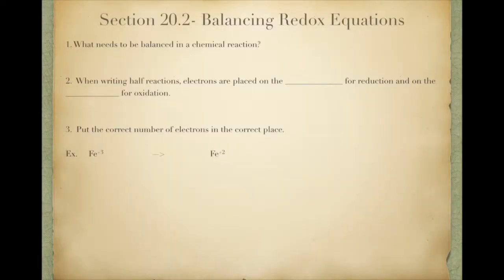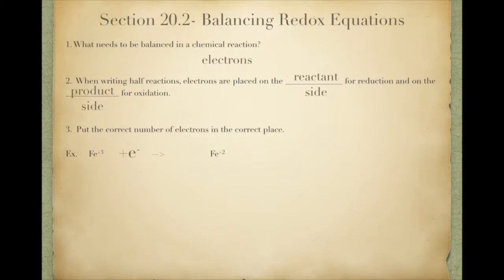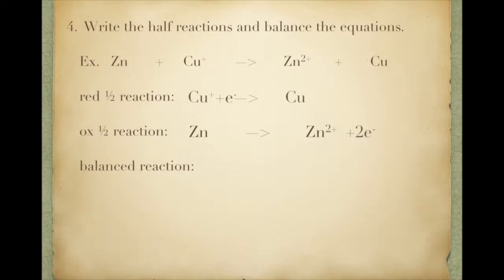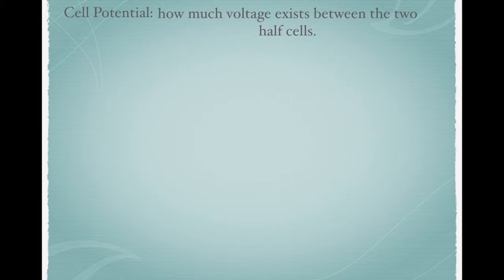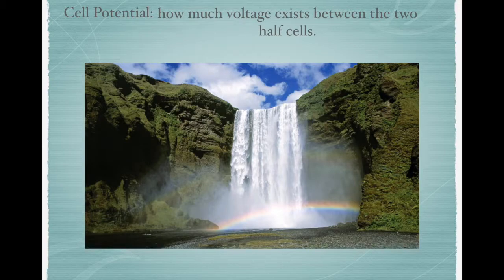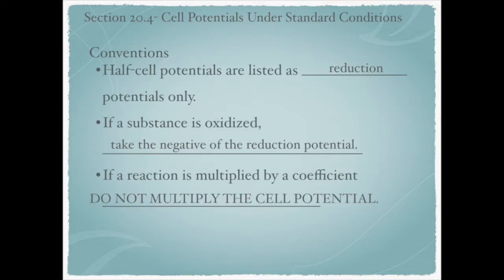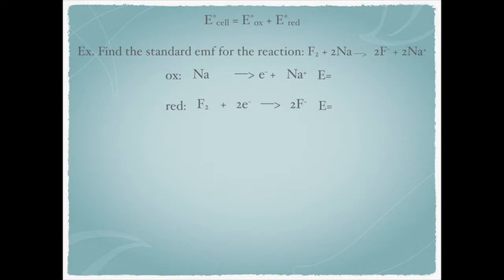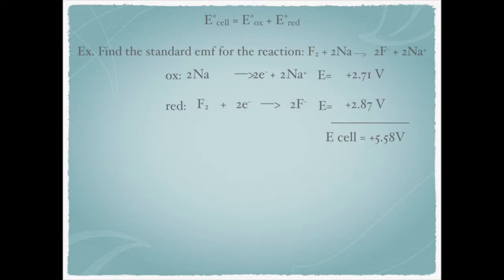AP Chemistry Notes 3.1